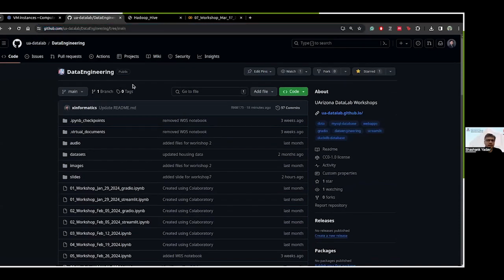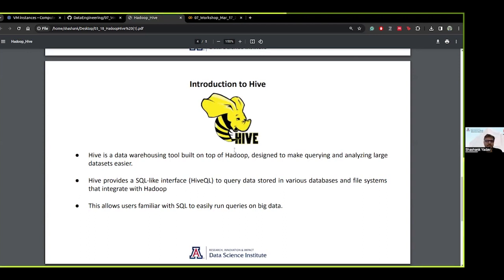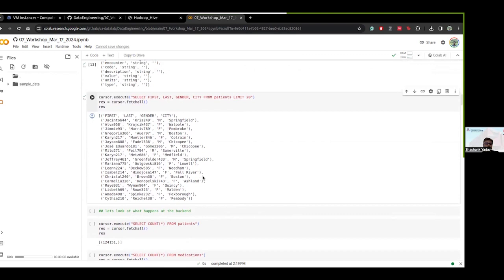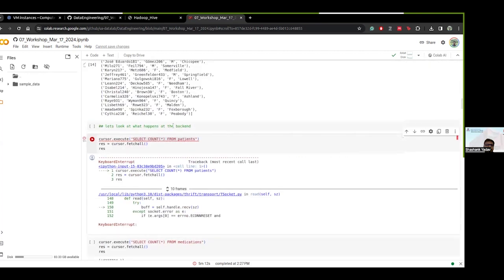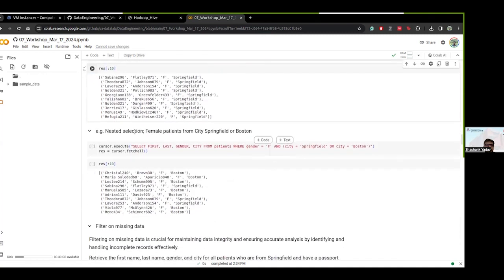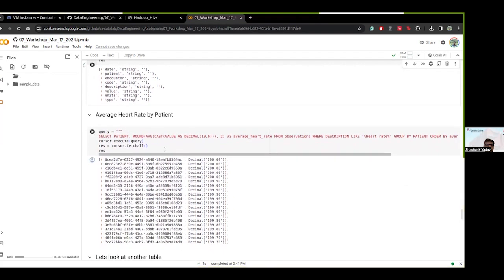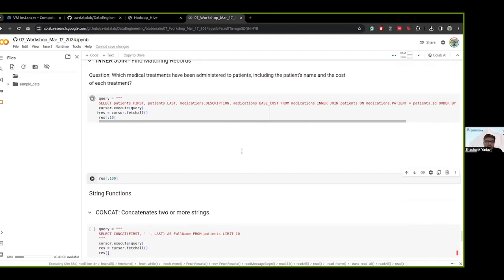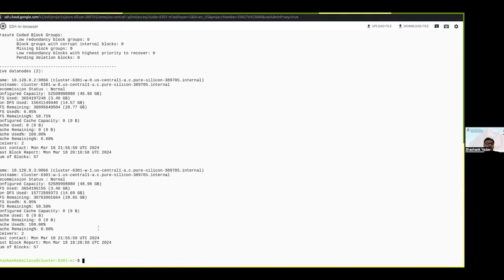[2024 Spring] Data Engineering - Introduction to Hadoop and Hive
Instructor Shashank Yadav discusses the topic of distributed storage and processing large datasets introducing tools such as Hadoop and Hive.